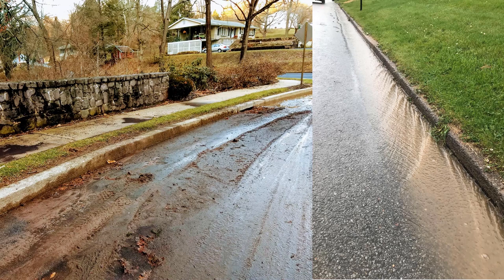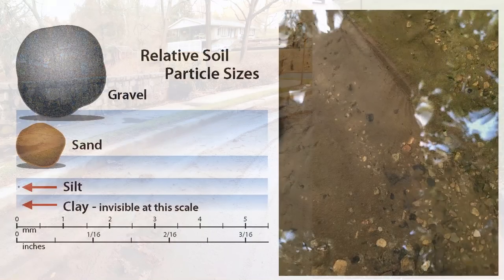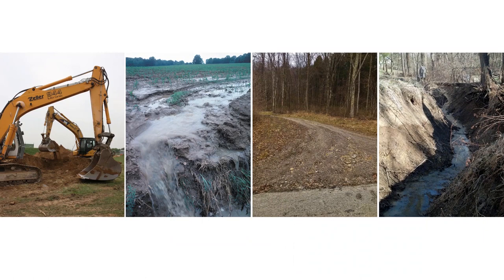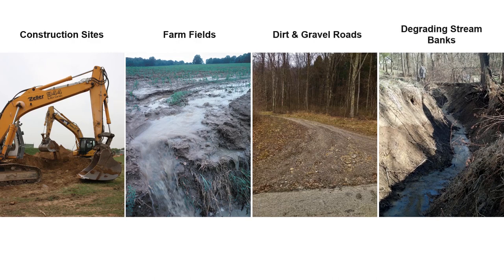What is Sediment and Why is it a Stormwater Pollutant?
Sediment is a stormwater pollutant that is made up of soil particles that have been detached from the land by erosion and is Pennsylvania’s largest surface water pollutant by volume.